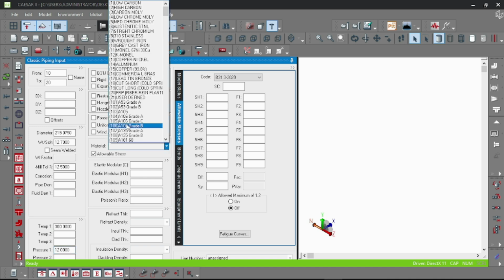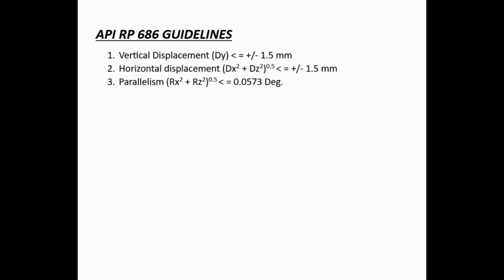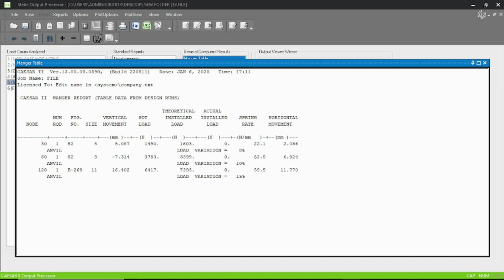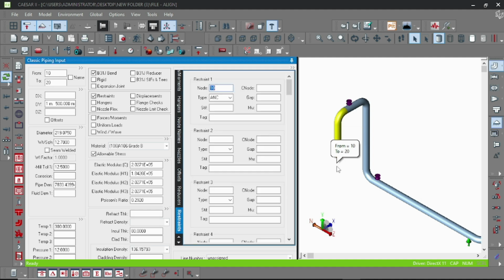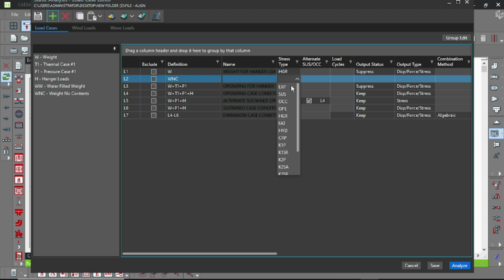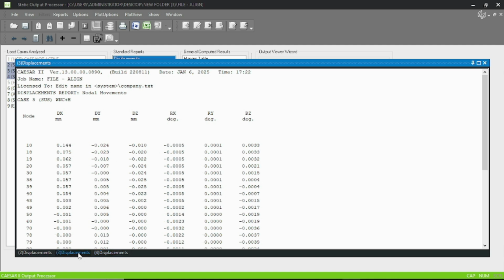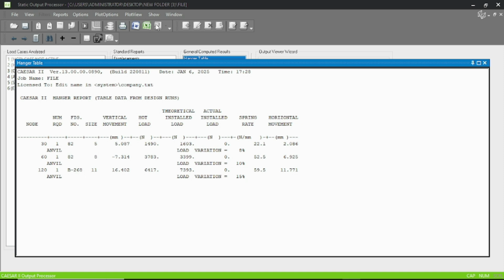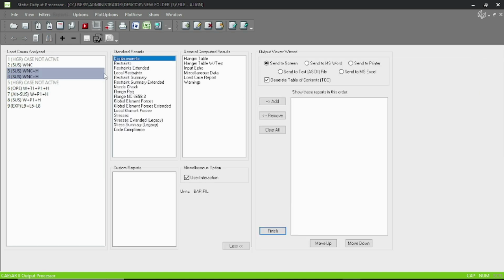CAESAR II: EQUIPMENT ALIGNMENT TEST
Hello everyone, welcome to Piping Paradise. This channel intends to teach various concepts on Piping like pipe stress analysis, hydraulics calculation, etc for free.
This video demonstrates how to perform equipment alignment test on CAESAR II. The following videos are coming soon. Every detailed concept of stress analysis will be taught.
 A playlist on Caepipe, Pipenet, and other piping software will be published soon.